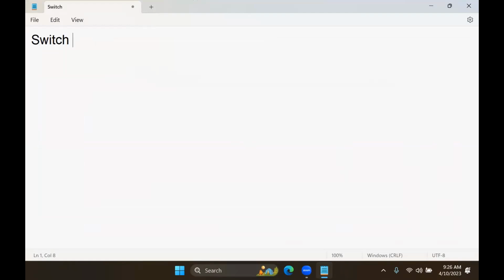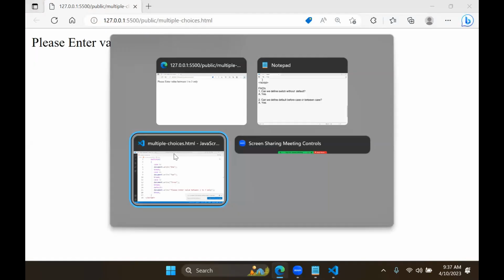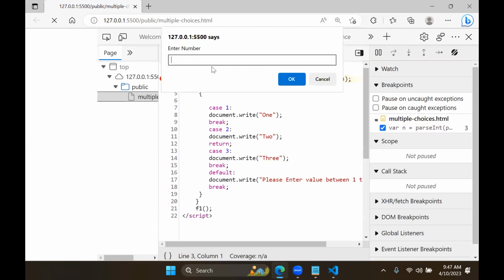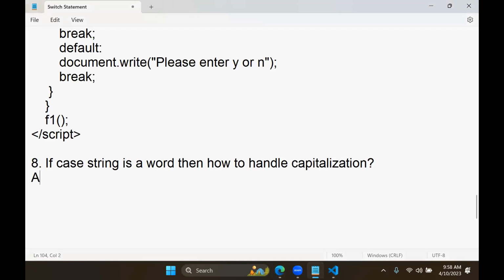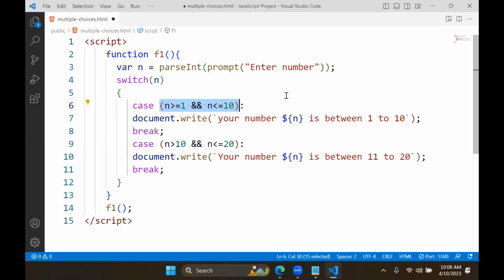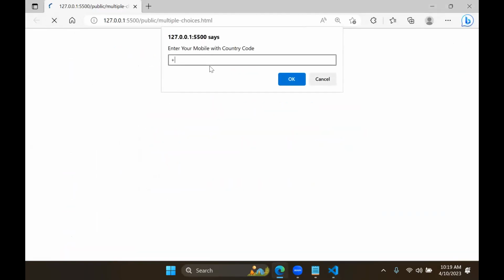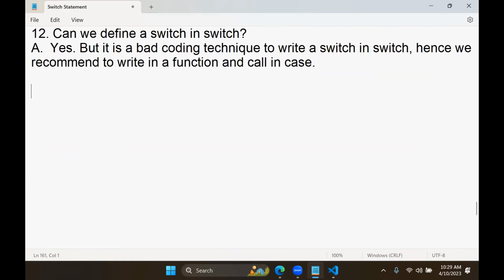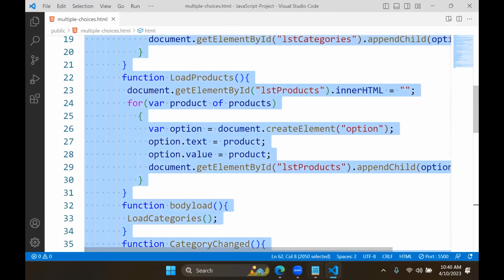Session 33 10th Apr JavaScriptInDepth